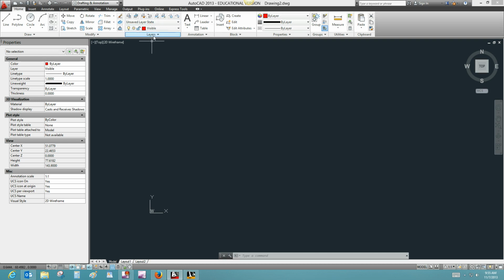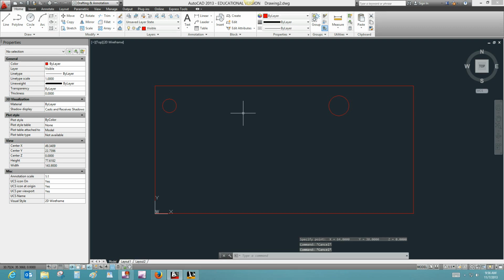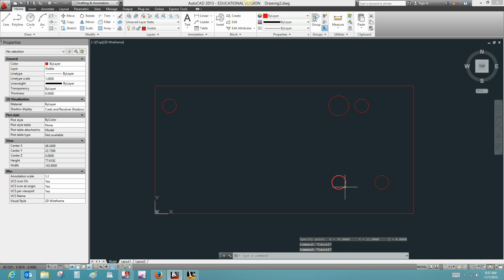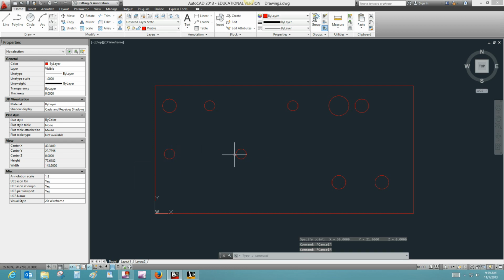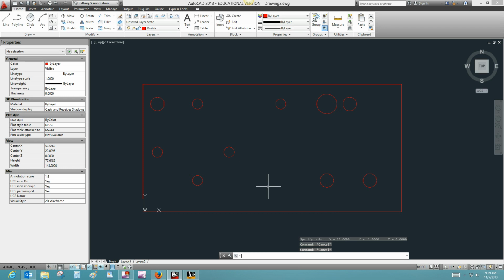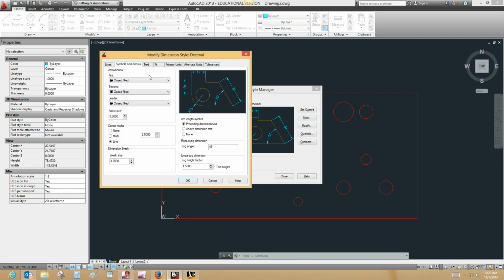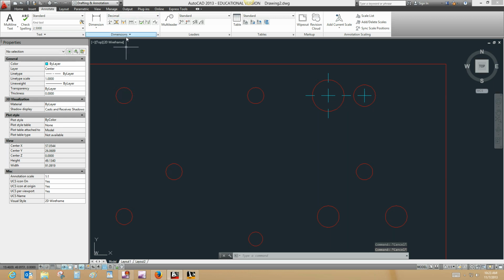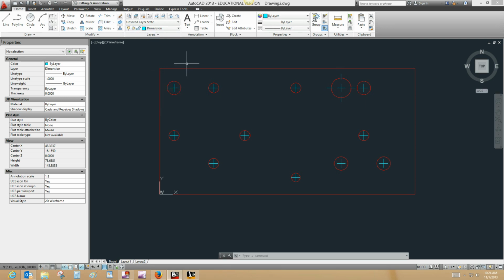1101 Week 13 Ordinate Dimensioning Part 1